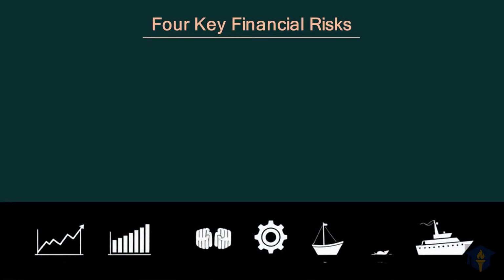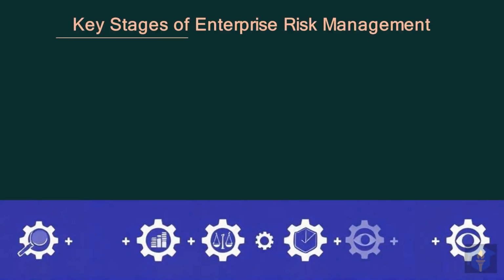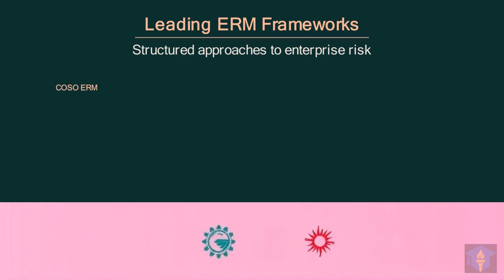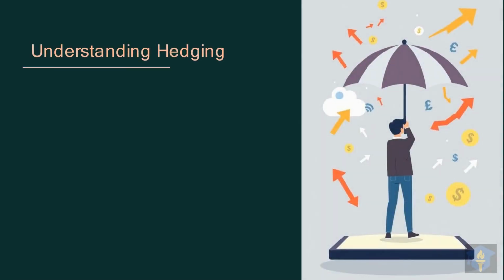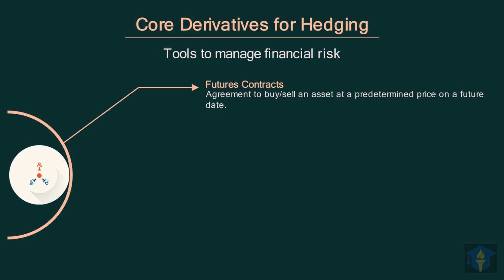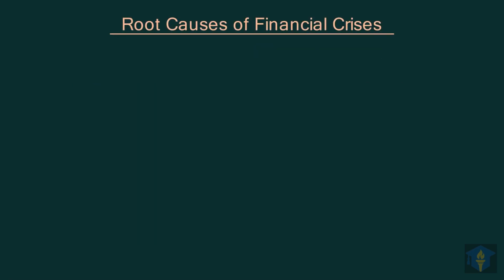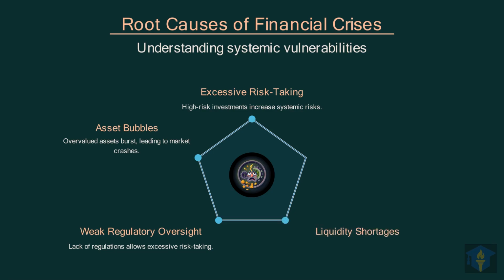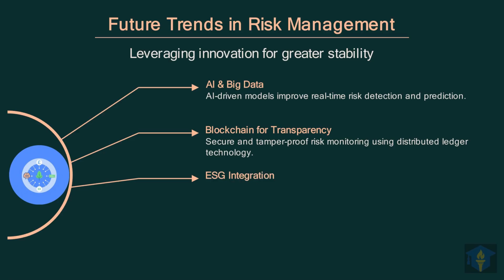Risk Management & Financial Derivatives | Unit 6 | Financial Management Course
Welcome to Unit 6 of our Financial Management series! 📉📈
In this video, we’ll discuss Risk Management and Financial Derivatives, focusing on how businesses identify, measure, and manage risks using modern financial instruments.

👉 What you’ll learn in this video:

-- Types of financial risks faced by businesses
-- Basics of risk management strategies
-- Introduction to financial derivatives (forwards, futures, options, swaps)
-- How derivatives are used for hedging and speculation
-- Case studies of companies managing risk with derivatives

This unit is perfect for students and professionals who want to understand how financial tools are used to protect businesses from uncertainty.

📖 Recommended for:
Students of finance, commerce, risk management, and professionals in banking, trading, and corporate finance.